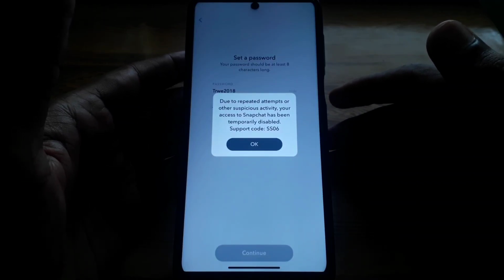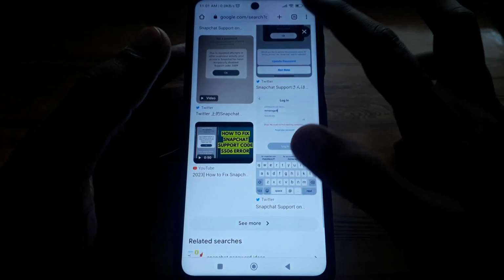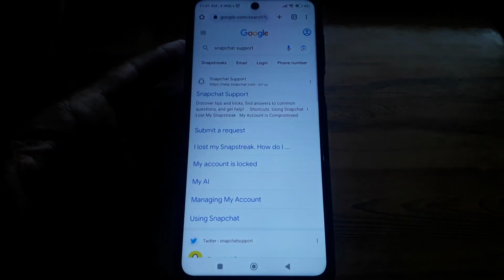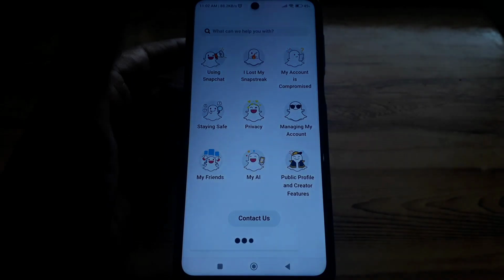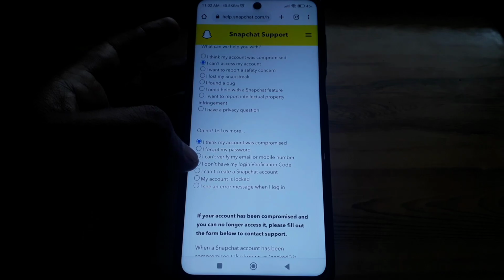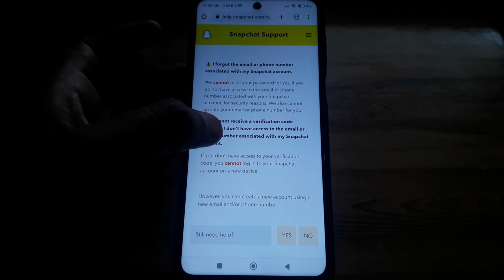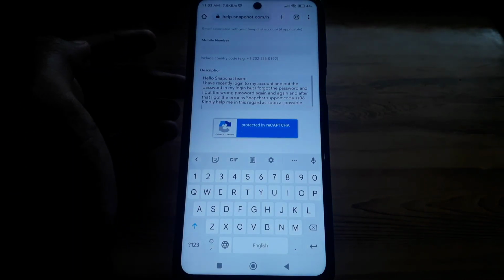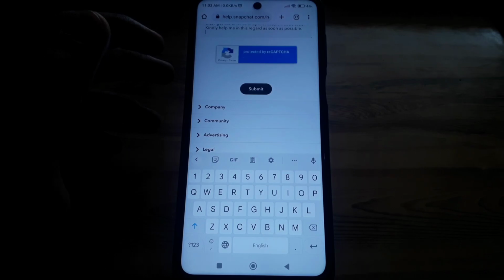how to fix snapchat support code ss06 easy fix|how to fix snapchat error ss06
When you want to know how to fix snapchat support code ss06 easy fix  but you do not find any method. If you are looking for how to fix snapchat support code ss06 easy fix then your search is over. In this video we will tell you an amazing way how to fix snapchat support code ss06 easy fix. So if you want to know how to fix snapchat support code ss06 easy fix then you have to watch this video completely.